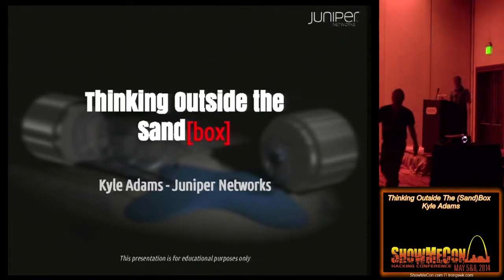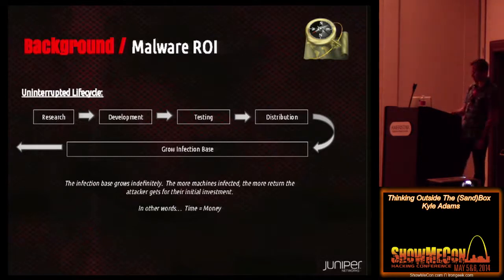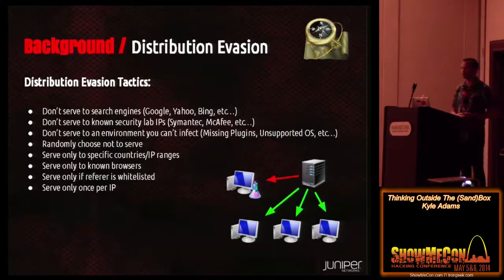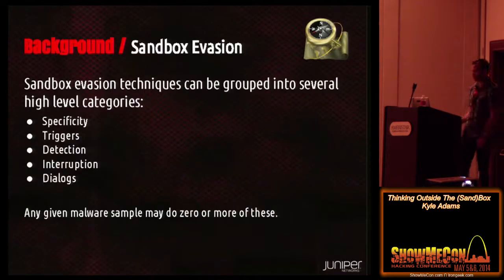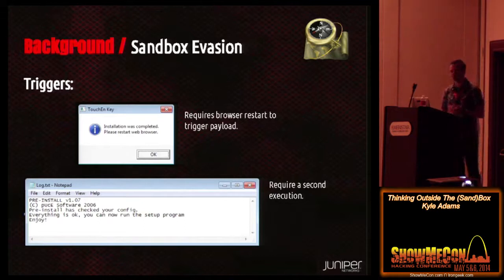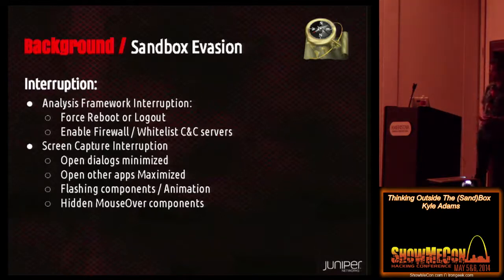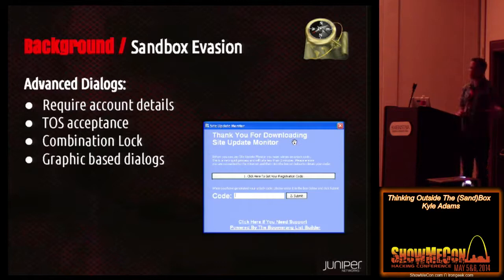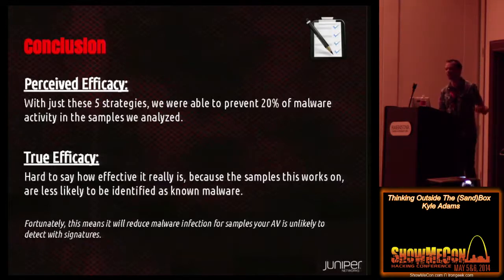1 05 Thinking Outside The SandBox Kyle Adams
Recorded for ShowMeCon